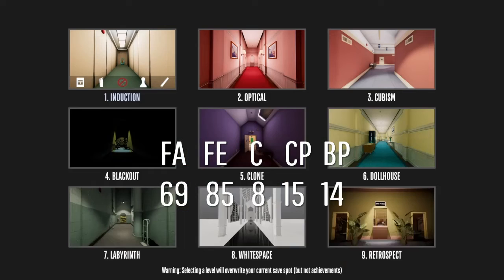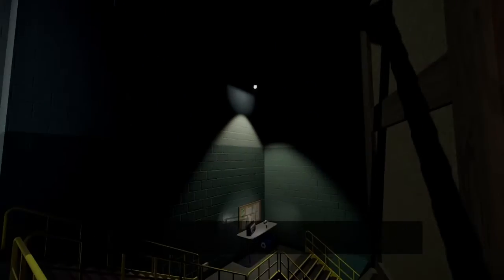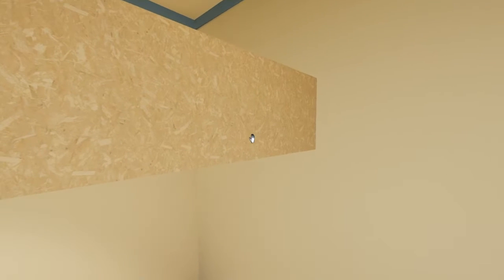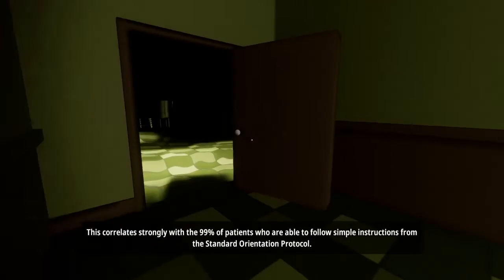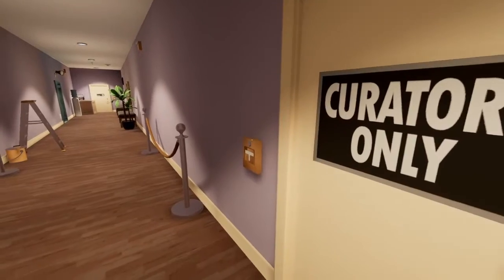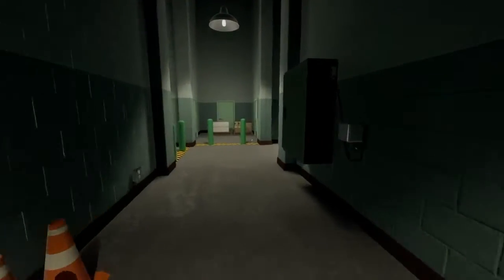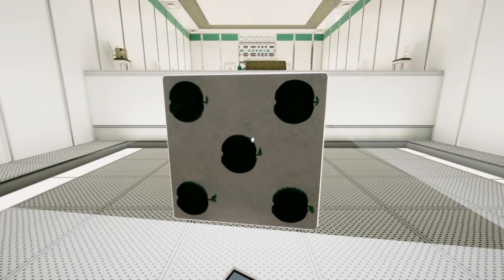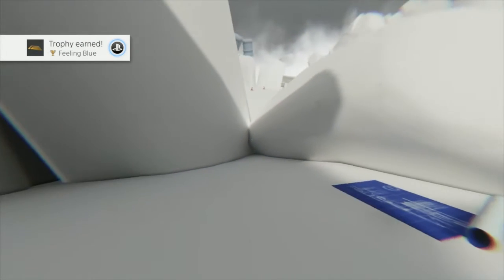Superliminal Full Collectible Guide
Trophy guide showing the location of all fire alarms, fire extinguishers, constellations, chess pieces and blueprints in Superliminal.

00:00 Intro
01:29 Induction
03:02 Optical
11:38 Cubism
19:16 Blackout
23:33 Clone
32:56 Dollhouse
39:02 Labyrinth
50:12 Whitespace

Corrections:
24:03 Some Fire Extinguishers and Alarms have moved or been removed in "Clone" Level See this video
29:04 This Room has been updated and the doors on the right side have been removed. See this video
50:25 The Jungle Bistro will not be accessible on your first playthrough, please return to get the collectibles in a second playthrough. See this video